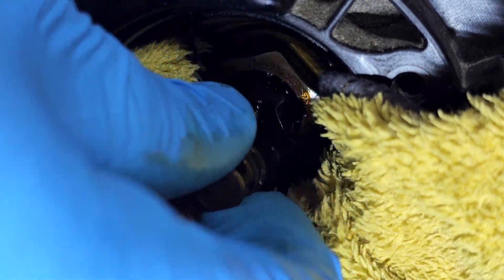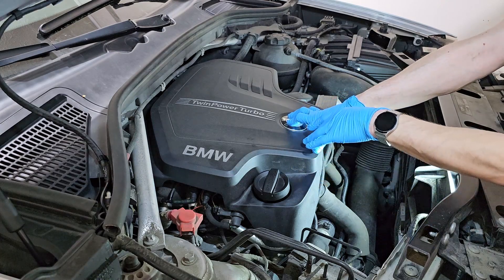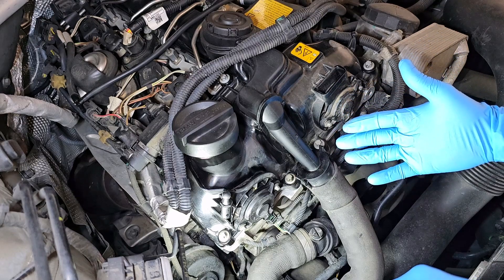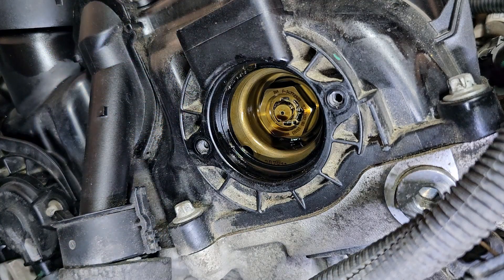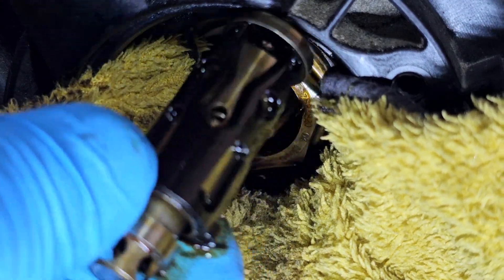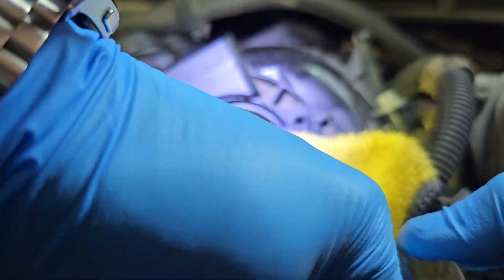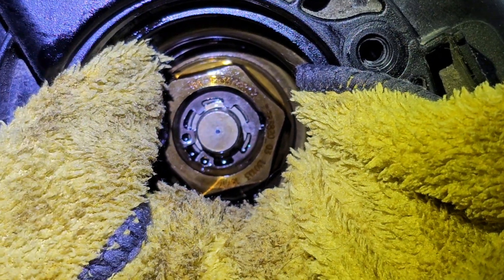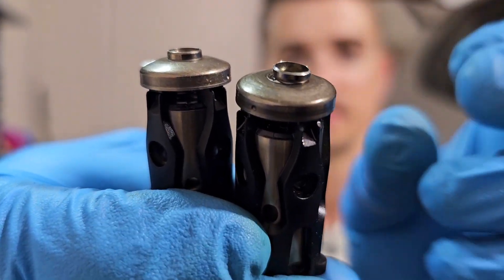Drivetrain Malfunction , BMW VANOS failure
I've been doing this for over 15 years, that's why some things may seem simple in this videos. I have a vast experience working with BMW MINI and Rolls Royce , abbreviated BMW Group , and that's why you may see things that seem impossible or very difficult to do, done easily !

This channel is not an advertisement for a shop or something like that, it is for Educational and Entertainment Purposes, Thank You !

Panel Clip Pliers for removing clips and harness :

 Tesa  Highest Quality Heat Proof Engine Compartment Wiring Tape  :

3 in 1 Rework Solder Station